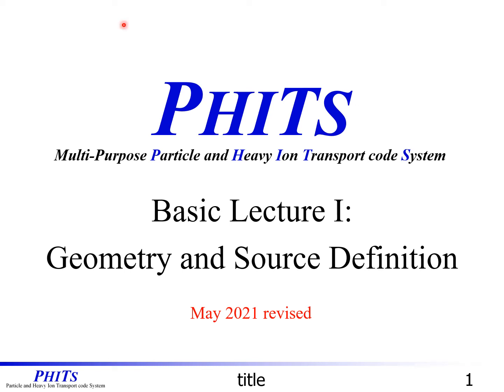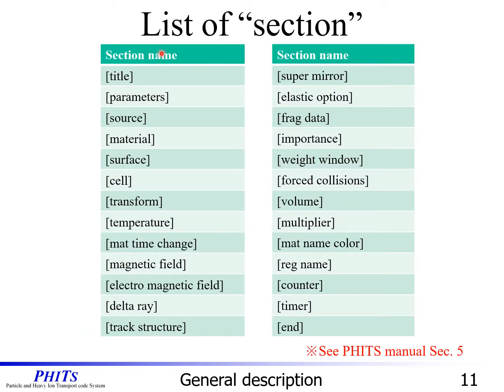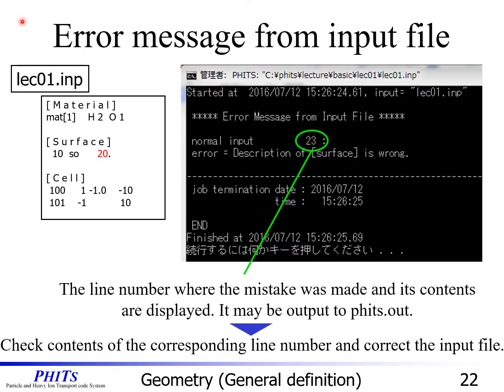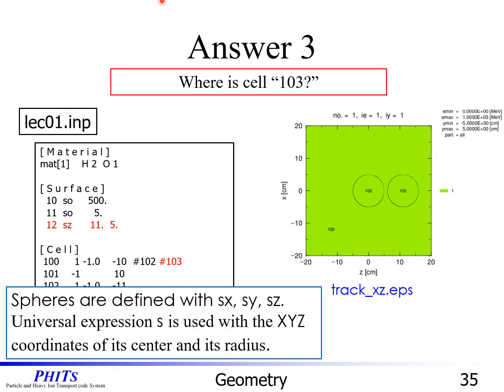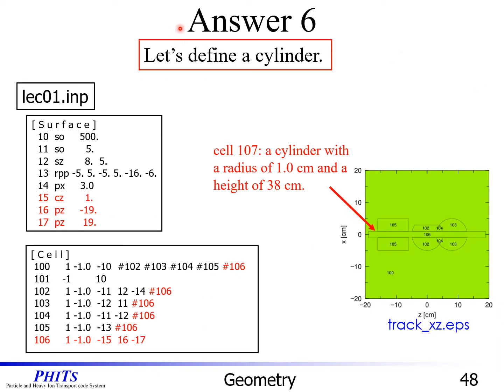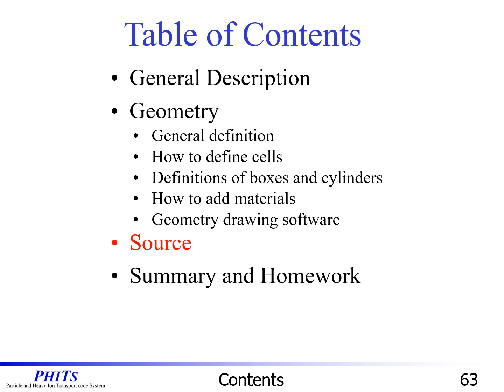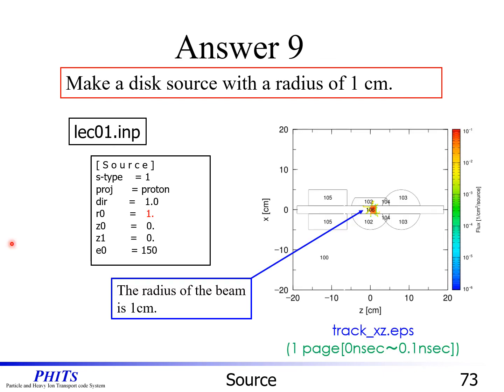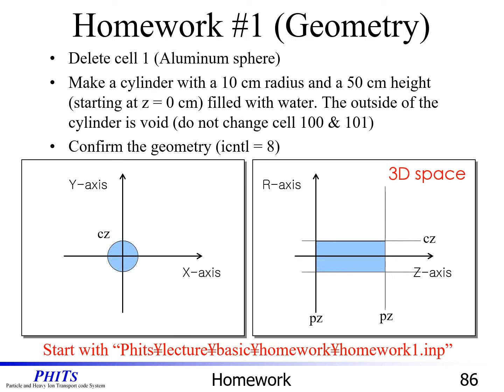PHITS Tutorial #3 - Basic lecture I: Geometry and source definition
This is a tutorial video “Basic lecture I: Geometry and source definition” to learn how to use the general-purpose Monte Carlo particle transport simulation code PHITS.